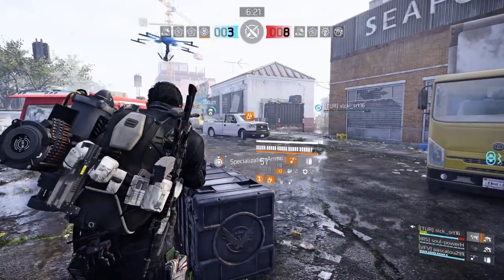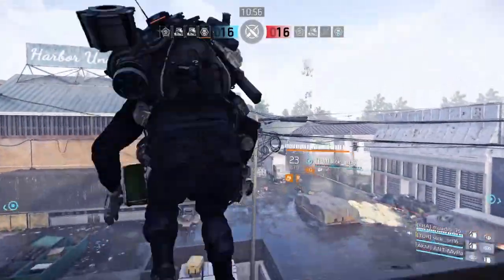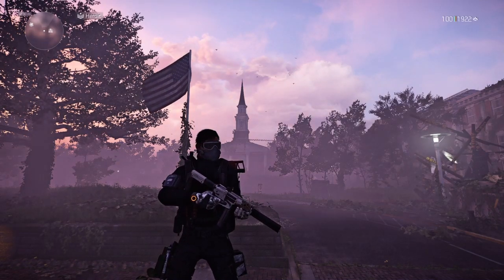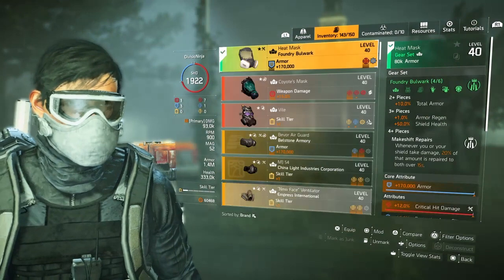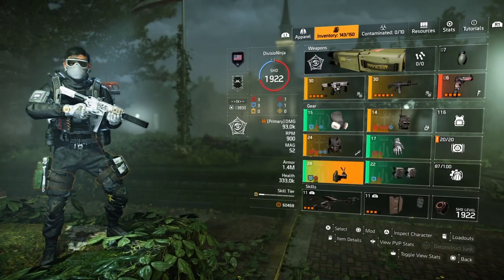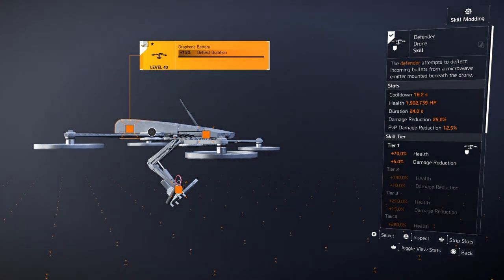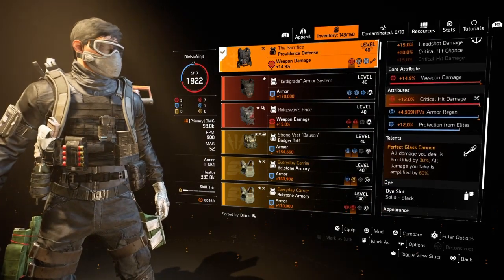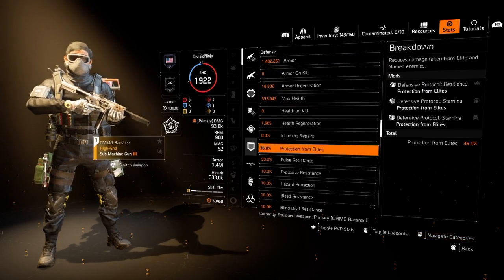DIVISION 2| THE HOLY GRAIL BUILD| MITIGATE OVER 60% DMG FROM PERFECT GLASS CANNON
HI GUYS, IN THIS VIDEO I WILL SHOW YOU MY HOLY GRAIL BUILD THAT MITIGATES OVER 60% OF DAMAGE TAKEN FROM PERFECT GLASS CANNON, THE BUILD HAS INSANE DAMAGE WITH BOTH PERFECT GLASS CANNON AND PERFECT VIGILANCE ! IT ALSO HAS INSANE  SURVIVABILITY  WITH REGEN AND DAMAGE ROLLED UP INTO ONE NICE PACKAGE! I HOPE YOU ALL ENJOY AND FIND THIS VIDEO HELPFUL, IF SO PLEASE DO ME A HUGE FAVOUR AND SMASH THAT LIKE BUTTON AS IT HELPS GET RECOMMENDED TO OTHERS!!

Tom Clancy's The Division 2 Developer Massive Entertainment Publisher Ubisoft Director Mathias Karlson Composer Ola Strandh Series Tom Clancy's Engine Snowdrop Platform

Contents

Gameplay Edit

Development Edit